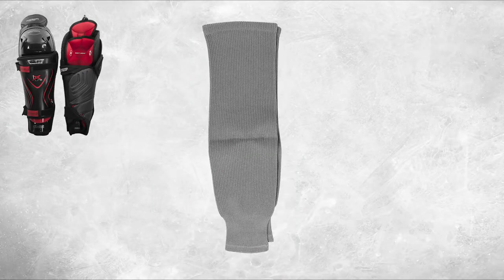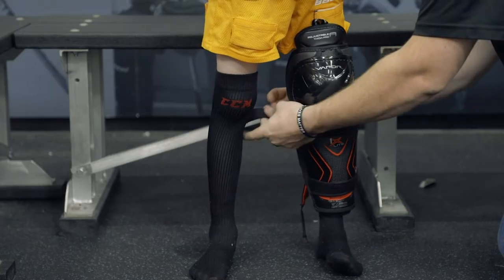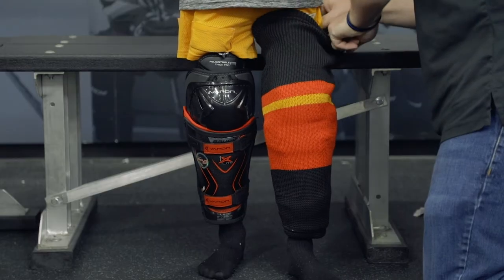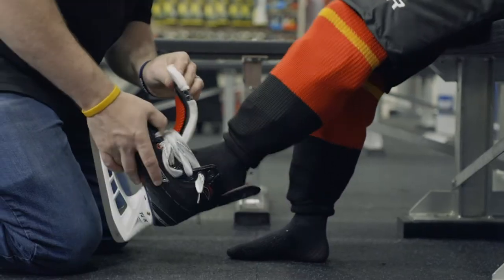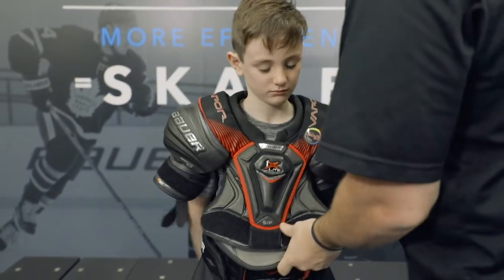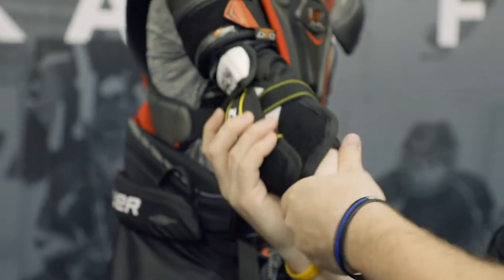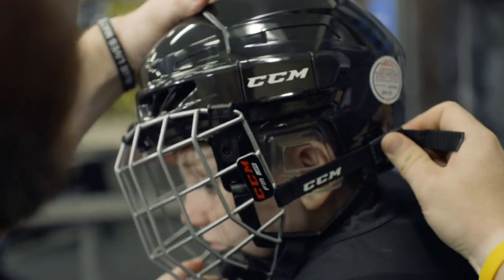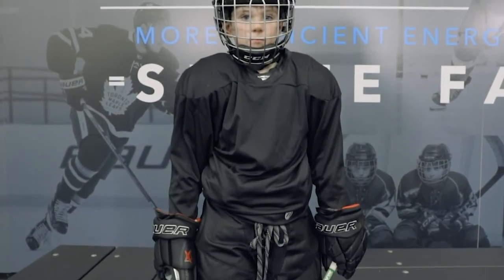How To Dress a Youth Hockey Player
This video gives an overview of the equipment needed to properly dress youth hockey players for practice.